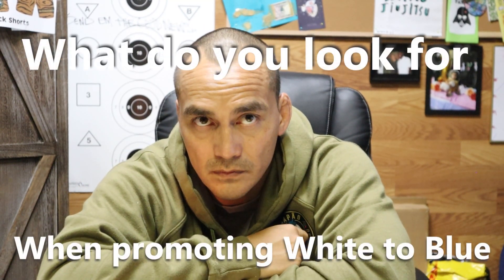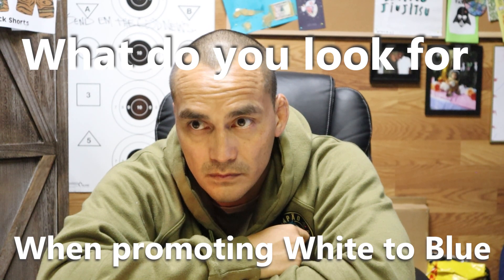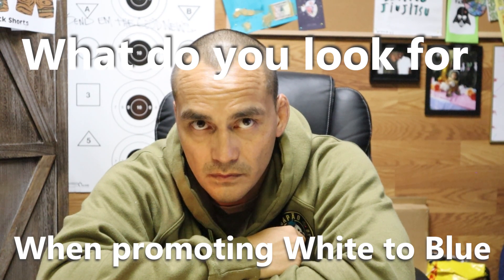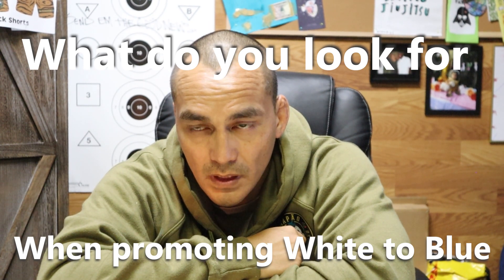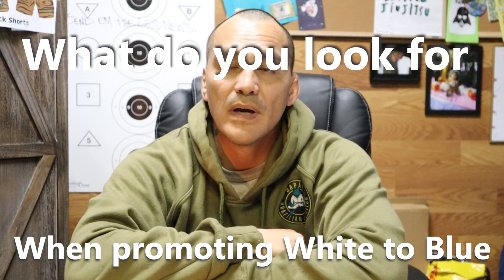What are you looking for when promoting from White belt to Blue Belt?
With 2022 Behind were going to shift things a bit while also keeping, Weekly Questions, Quick Technique videos, Short fun Reels and Daily Rolls (fingers crossed) . Hope you join us for this challenge this year! learn more about Brazilian Jiu-Jitsu and what you missed this week. Our hope is to create Highlights, Technique, Live Rolls, Sparring Tips, Tricks and other Shenanigans .
Ready to start your first day? Are Ready for a change? Looking to Join our Academy? Come try a free week @ Cobrinha Brazilian Jiu-Jitsu in San Bernardino, CA
Check out CobrinhabjjSanBernardino.com
We offer BJJ, Wrestling, Kids Boxing, Yoga and more. We would love to train with you!